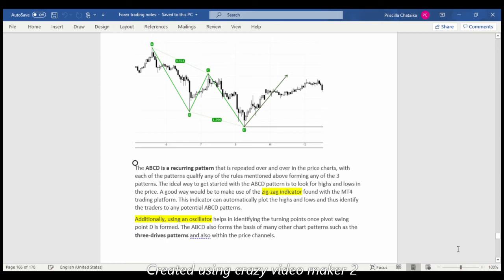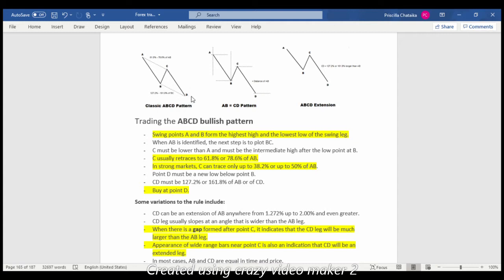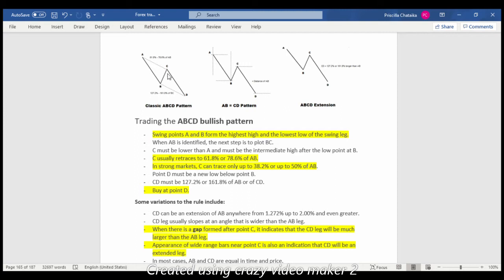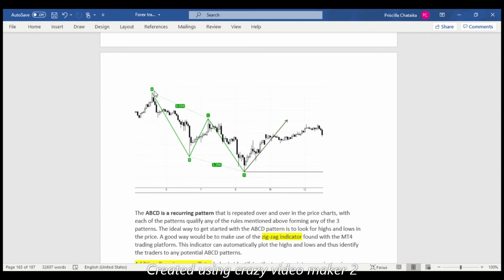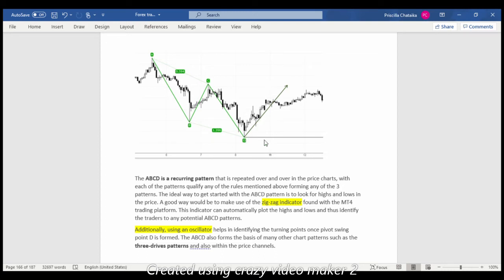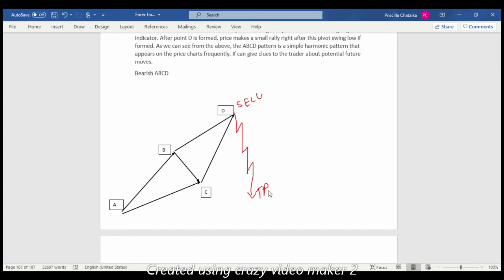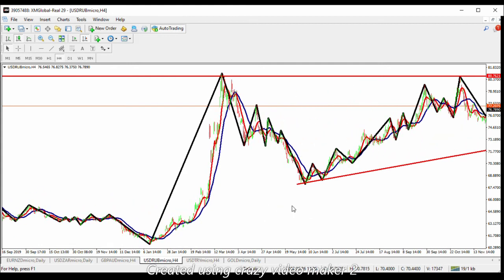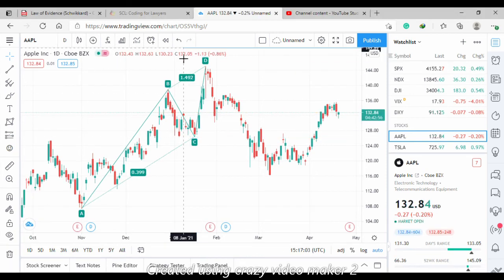ABCD Forex Strategy [Best Forex Indicator]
This is by far the best forex indicator, and forex brokers don't want you to know about it. It is a forex indicator that actually works. SOme forex indicator actually work. You can use this forex indicator with the ABCD forex strategy, which is part of harmonics forex trading. Stop spending tones of money on forex courses and robots that don't work. The ZigZag forex indicator is a game-changer.